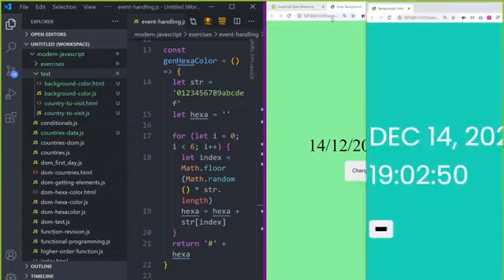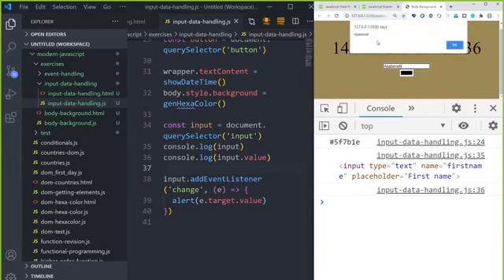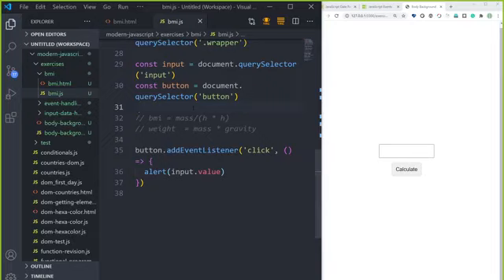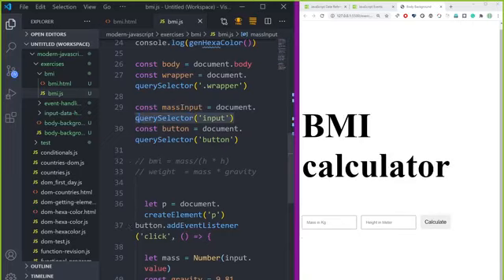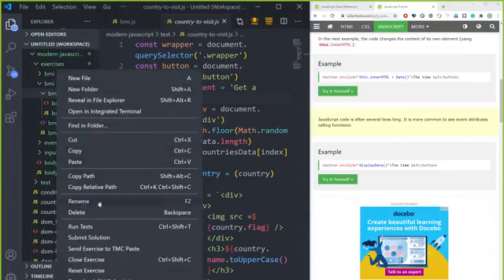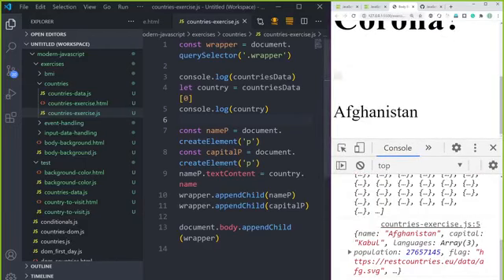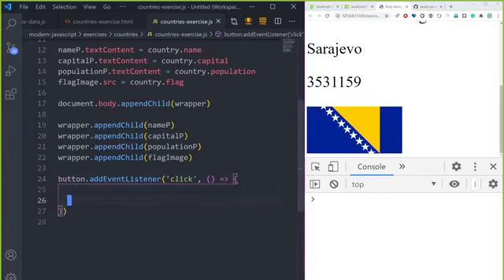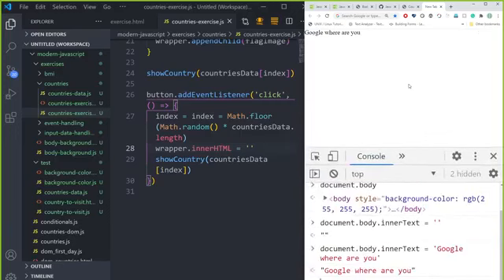Modern JavaScript Day 7 - 2 / 3